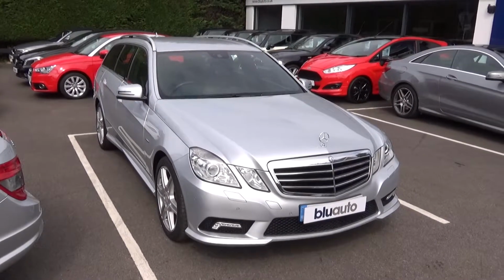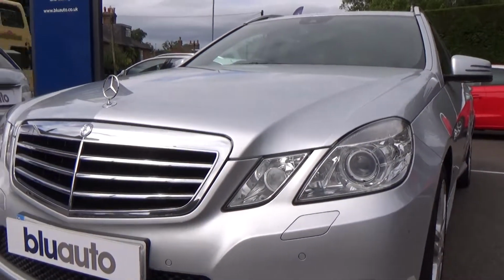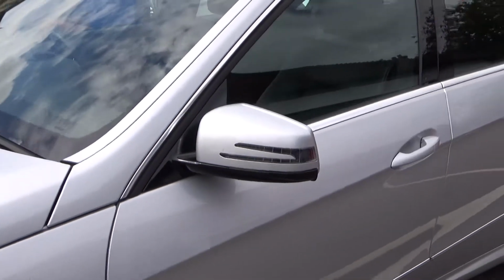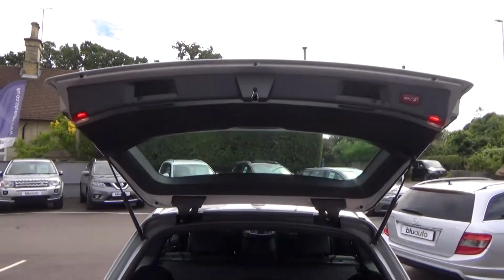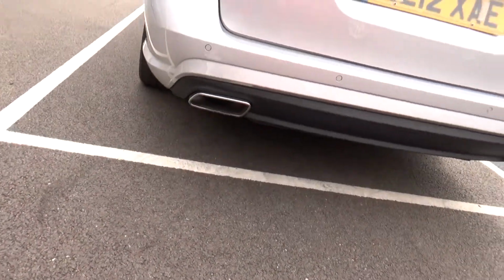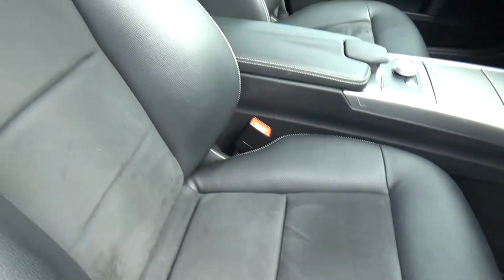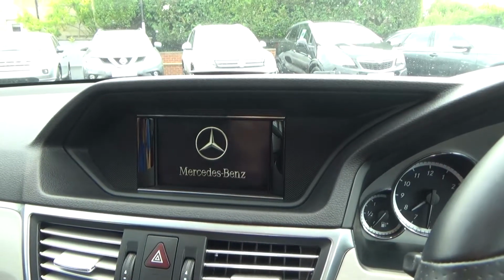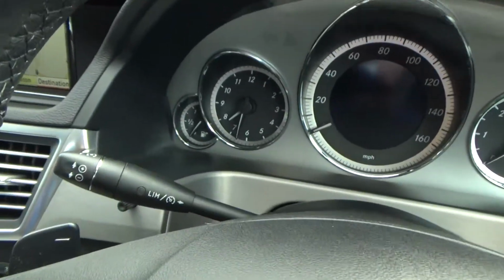Mercedes-Benz E250 2.1 CDi Blue-Efficiency Sport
Focusing on comfort has made the E-class the linchpin of the Mercedes line-up and we at Bluauto are proud to offer this fabulous one private owner example of the Mercedes E250 Blue Efficiency Sport Edition. Boasting a service history from Mercedes Benz at 7k, 14k, 19k, 27k and 35k its clear that this car has been impeccably maintained from new. It comes equipped with a part leather part suede interior, colour Satellite Navigation, front and rear parking sensors, heated and electric seats ,cruise control, electric rear tailgate plus all the usual E Class specification. Cruising on a motorway in virtual silence, enveloped in the leather seats, with barely a vibration from the road surface below, simply enjoy the luxury motoring. Our Mercedes Benz E Class really is a stunning car to look at and will be a joy to own.